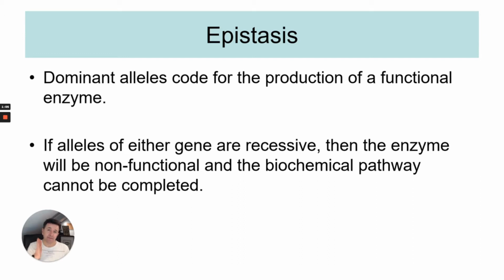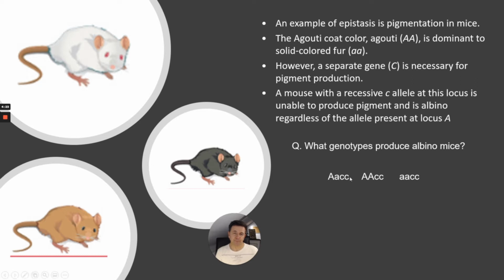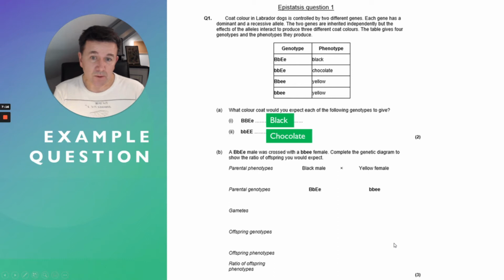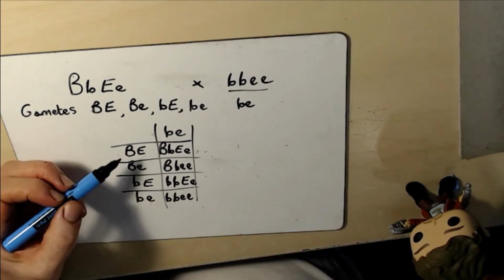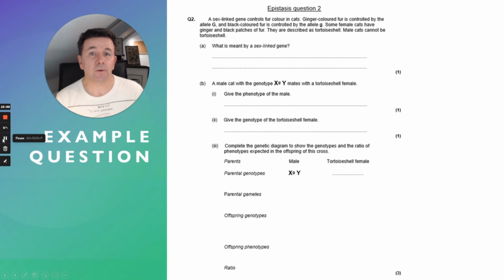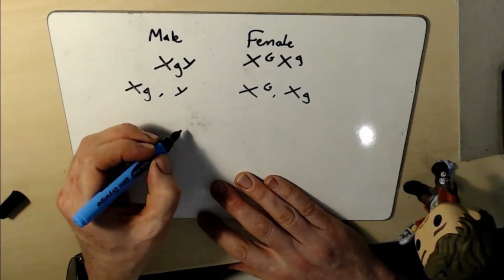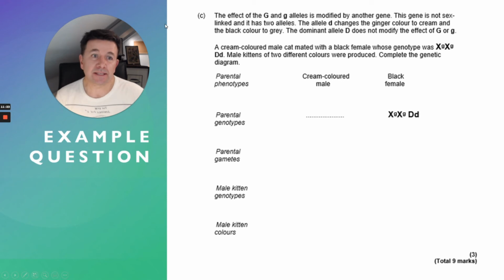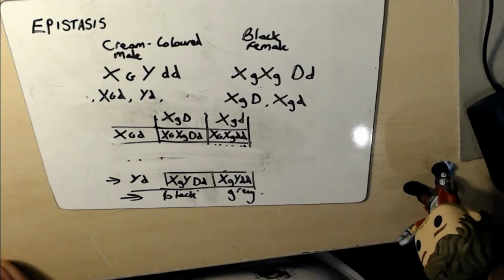Epistasis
This video examines Epistasis and is part of the AQA A level Biology syllabus on Inheritance. DrBiology gives plenty of examples, including past paper questions.